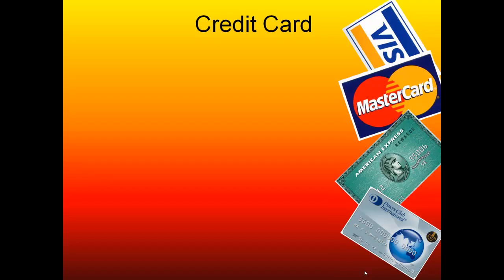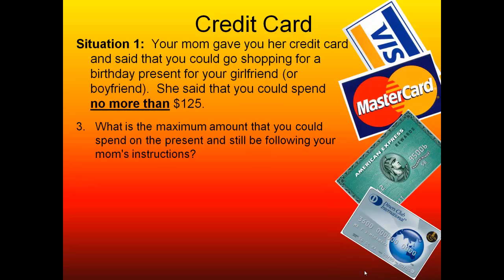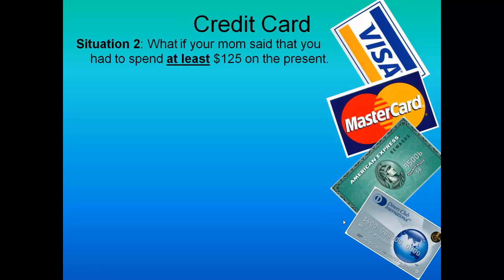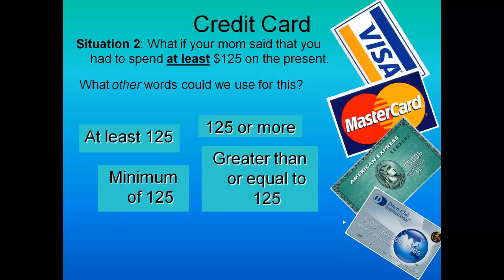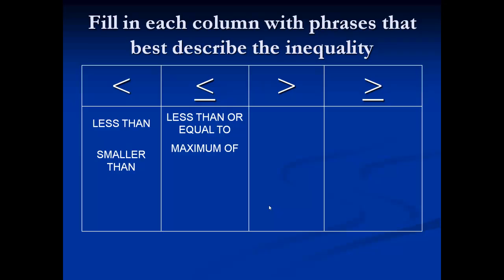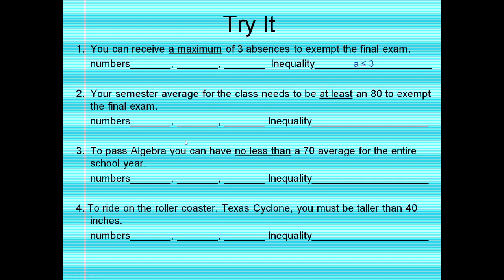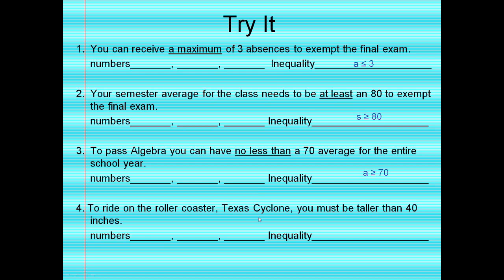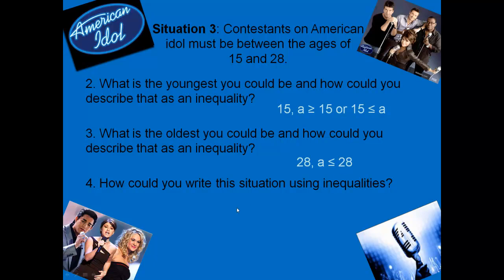Intro to Inequalities